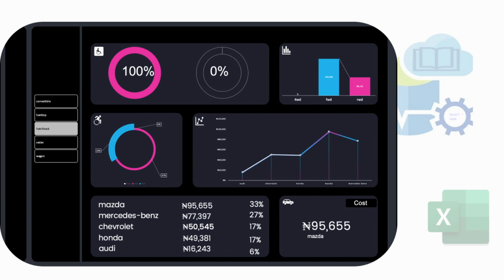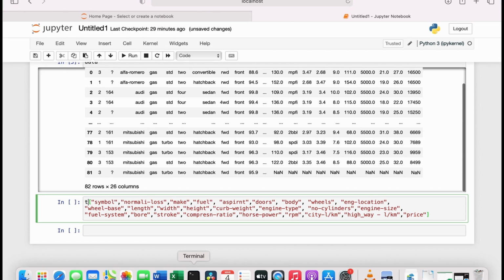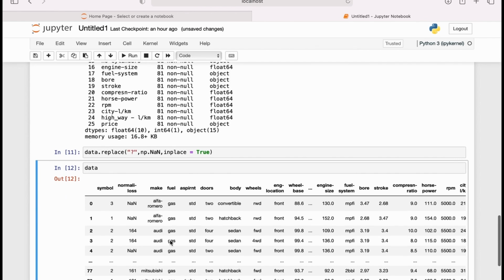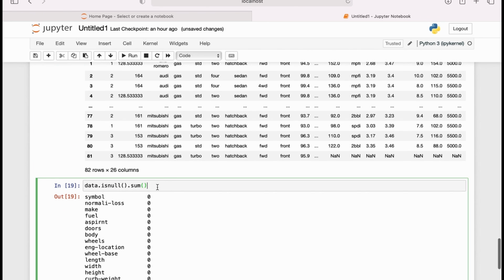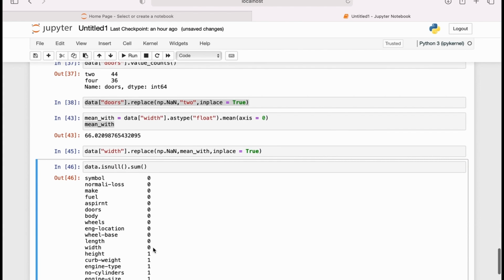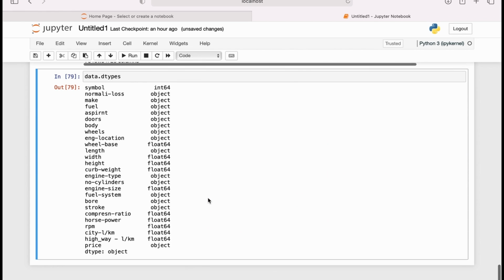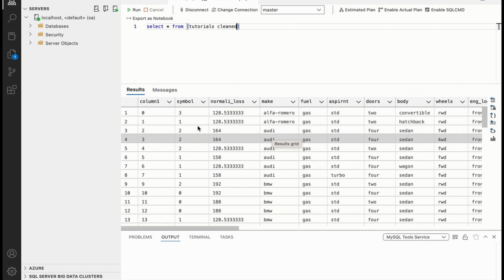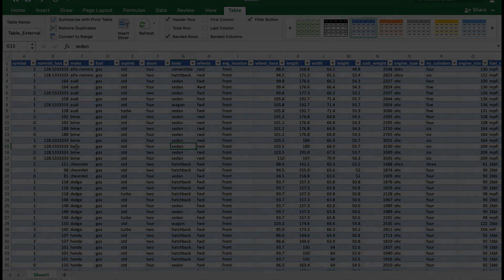DATA ANALYST PORTFOLIO PROJECT: (Jupyter Notebook, SQL, Excel) PART 1 NO VBA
In this video we are going to create a portfolio for our resume and learn some basic data analytics tools such as sql, python and excel.